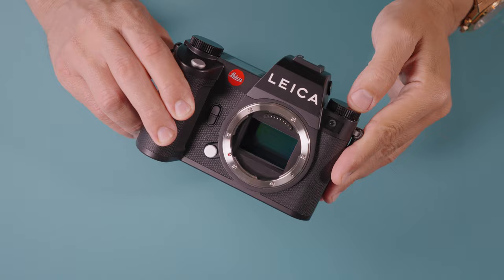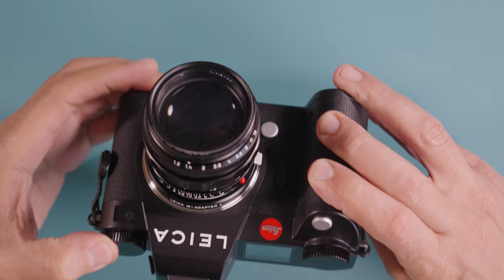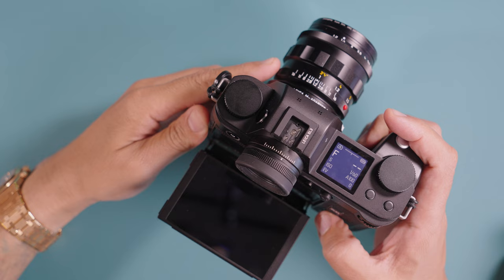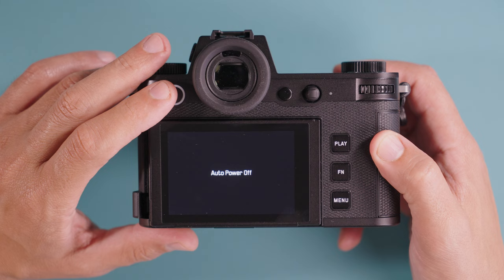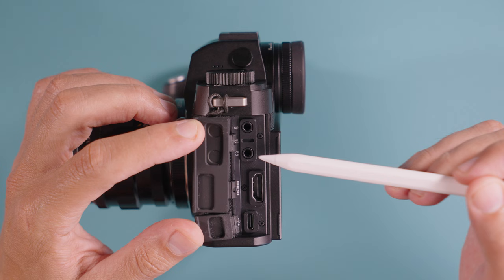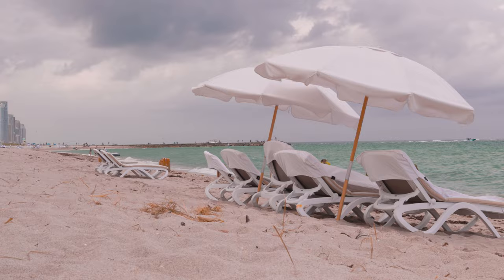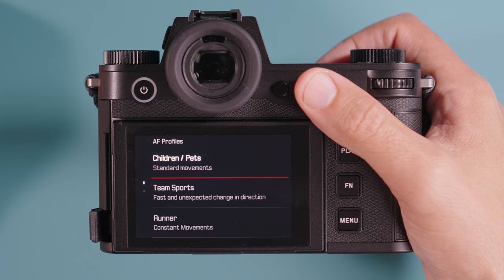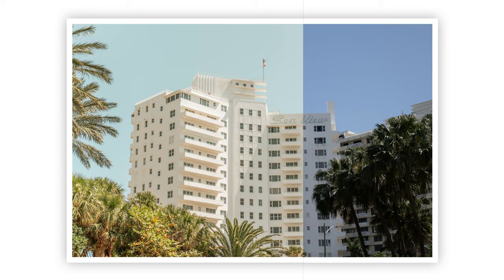Leica SL3: Vast Upgrade From Leica SL2, But... | Review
Leica SL3 Unfiltered. Just got my hands on the Leica SL3, In this video My review with Image and Sample video. This camera has truly blown my mind with what it can do for your photos and videos. In this video, I'm walking you through my real, down-to-earth first impressions after spending a couple of weeks with the Leica SL3. And trust me, it’s been an awesome ride so far. Keep an eye out, as I’ll be dropping a full-blown, detailed review after I’ve really put this baby through its paces.

First off, the heart of the Leica SL3 is its beastly 60MP BSI CMOS sensor – yeah, the same one you’ll find in the Leica M11 and Q3. This sensor is a true powerhouse, offering up to 15 stops of dynamic range. I could instantly see the difference in my shots compared to the Leica M11, and let me tell you, the Leica SL3 doesn’t just keep up; it sets the pace.

But it’s not just about the sensor. The Leica SL3 rocks a brand-new processor, the Maestro IV. This thing is like putting a turbo in your car – it supercharges the camera's responsiveness and kicks the autofocus (AF) system up several notches. With the Leica SL3, you get to enjoy phase detection AF and a smorgasbord of subject detection options. It’s fast. It’s reliable. It’s a game-changer.

And for the video buffs out there, the Leica SL3 isn’t messing around. From crisp 4K to jaw-dropping 8K in 10 Bit, the Leica SL3 is all in on the hybrid shooting game. Plus, with a dedicated time code port for syncing up multiple cameras, the Leica SL3 is ready for any professional setup.

Now, on to IBIS. The Leica SL3 brings a solid 5 stops of image stabilization to the table. And while some might get hung up on the SL2's 5.5 stops, in real-life use, the Leica SL3 holds its own beautifully.

Size-wise, the Leica SL3 has slimmed down a bit, which is a huge plus in my book. The SL2 was a tad bulky for my taste, but the Leica SL3 hits that sweet spot of being just right – not to mention it’s lighter, too.

Leica has really listened to feedback and filled in the gaps with the Leica SL3. They might take their time with updates, but when they drop something like the Leica SL3, it’s clear they’ve been paying attention. The dual CFexpress and SD card slots are a nice touch, offering flexibility for all your storage needs.

For many Leica enthusiasts, the tilt screen on the Leica SL3 is a standout feature. Depending on your photography style, this could be a major win. Personally, I’m loving it for video and street photography – it’s made the Leica SL3 even more appealing.

If you’re a die-hard Leica fan, especially if you’ve got a collection of M lenses, the Leica SL3 is speaking your language. The EVF on the Leica SL3 is top-notch, making those fast M primes shine even brighter. And with the new On/Off button and additional dial, shooting with the Leica SL3 feels smoother than ever.

Just a heads-up, this is only the beginning of my journey with the Leica SL3. I’ve snapped a few thousand pics and can’t wait to dive deeper. Got any specific features of the Leica SL3 you’re curious about? Drop your questions in the comments! Liked what you saw? A like and a comment go a long way, and I’d really appreciate it.